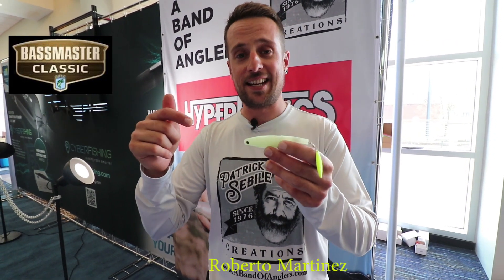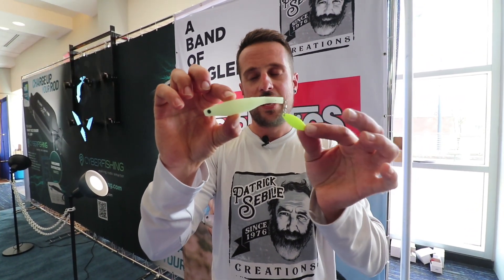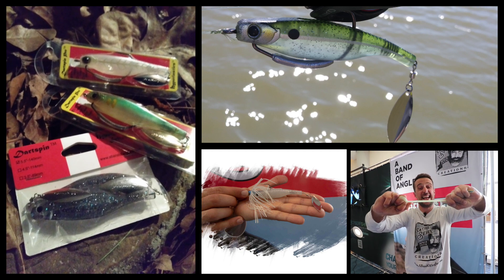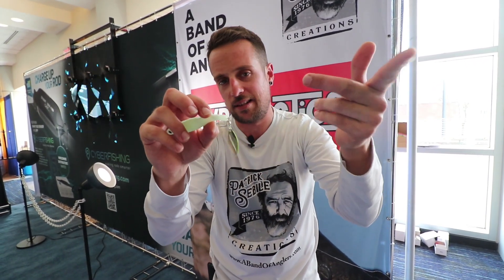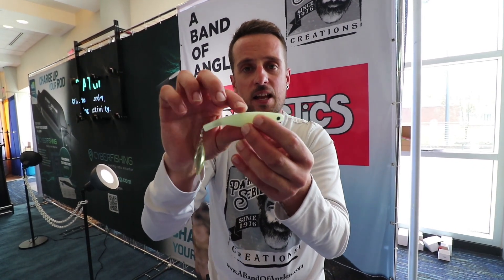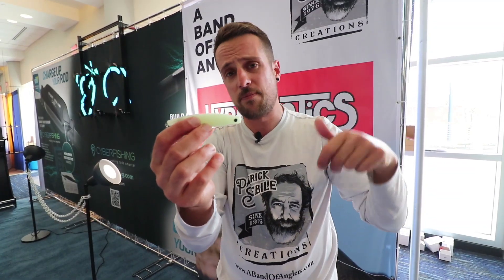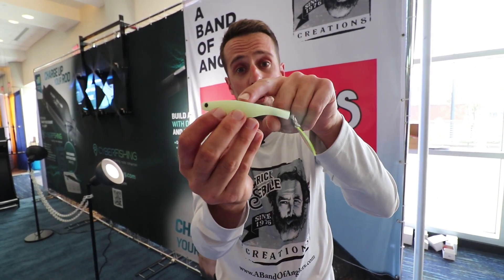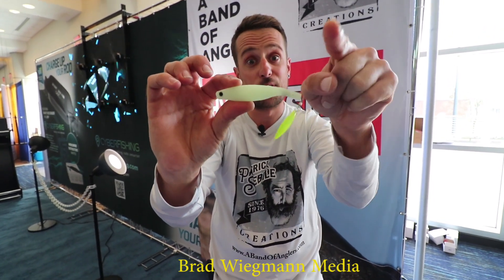Roberto Martinez with A Band of Anglers talking Dartspin Pro Hyperlastics lure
Roberto Martinez with A Band of Anglers talking Dartspin Pro Hyperlastics lure at the Bassmaster Classic Expo. Video by Brad Wiegmann Media.